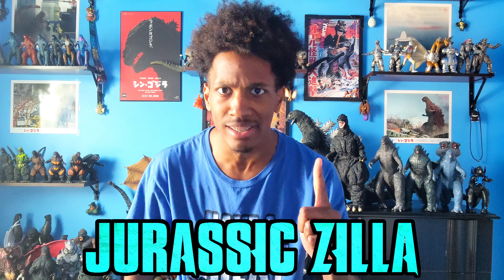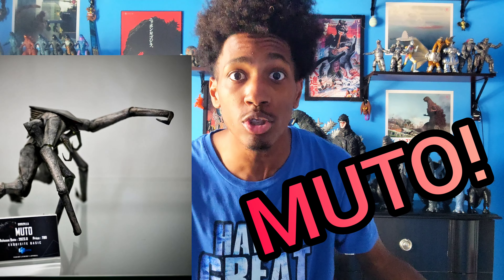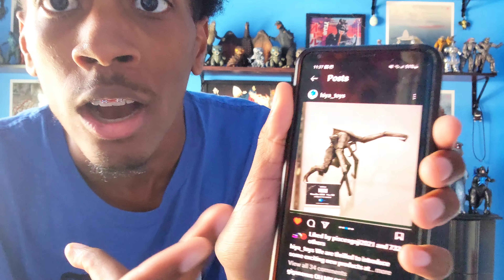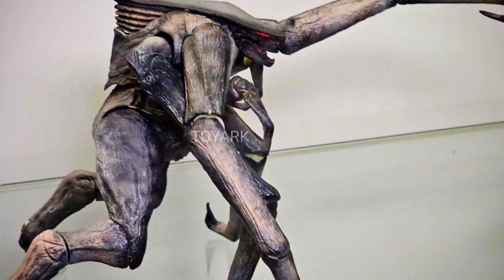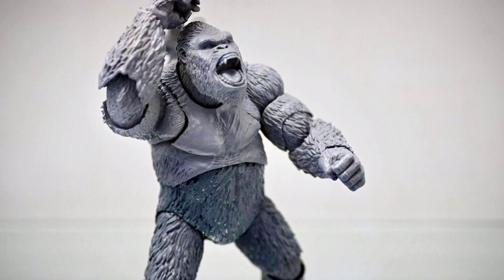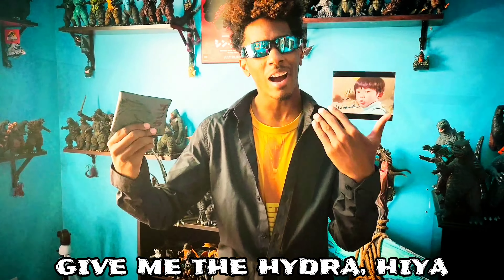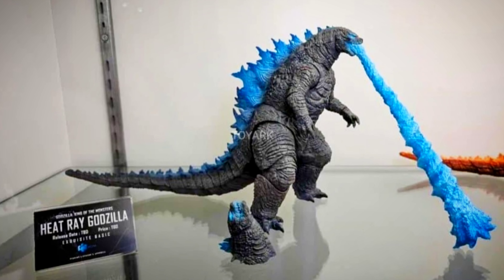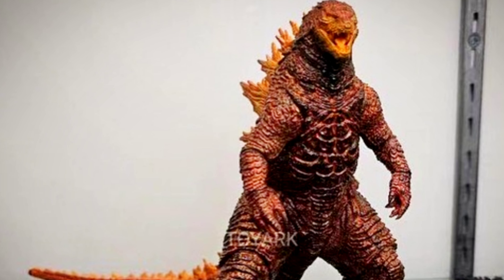NEW HIYA FIGURES!? MUTO!!? - New Muto figure revealed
JurassicZilla#2380

Have a Great Godzilla Day!